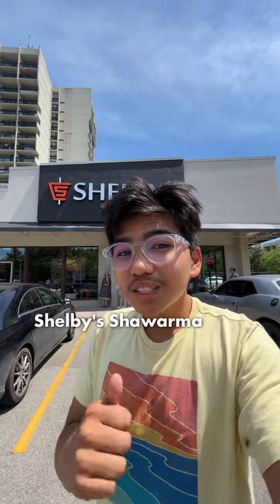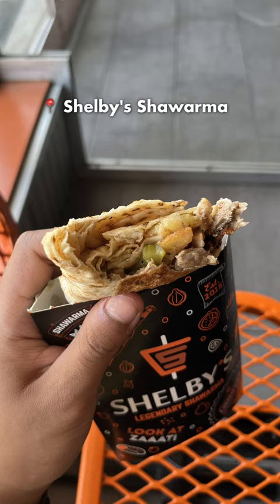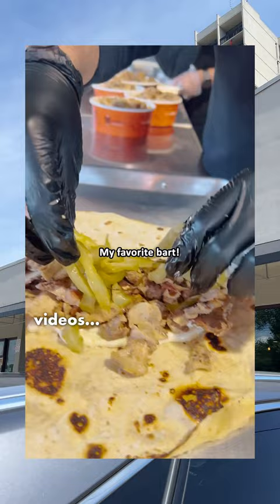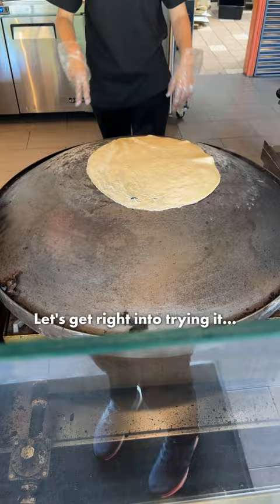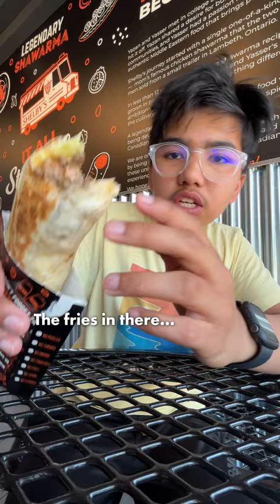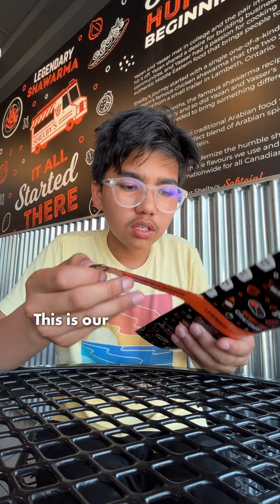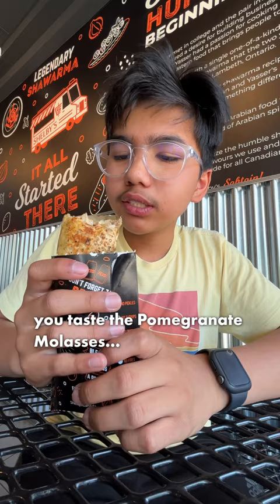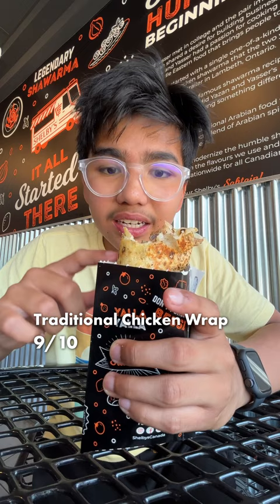🫓 trying ze shelby's shawarma. and bombogranate molasses...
Today, we will be trying Shelby's Shawarma in Oakville near Toronto Canada

- About The Foodie Asyraf -

Welcome to the channel where you will find videos related to foods, or travel! I live for the next big adventure. Whether it's street food, or gourmet food and is halal, I will eat it. I am always on the hunt for the next delicious bite. My dream is to keep eating and travelling the world! Food is different around the world, and I want to taste it all.